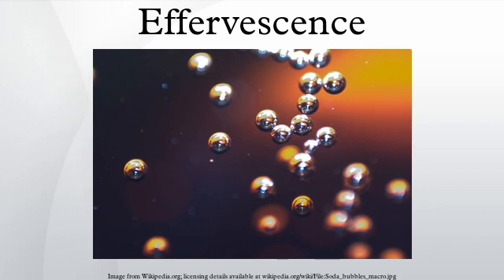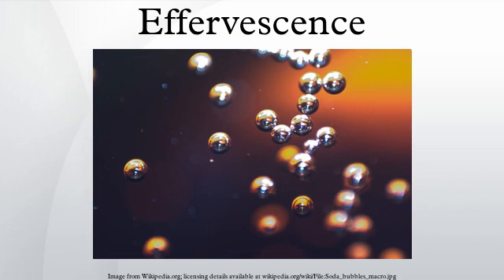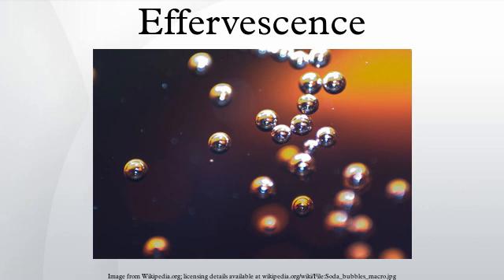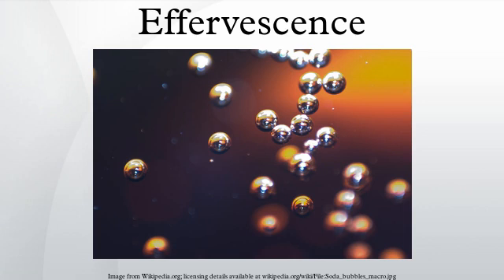Effervescence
Effervescence is the escape of gas from an aqueous solution and the foaming or fizzing that results from a release of the gas. The word effervescence is derived from the Latin verb fervere, preceded by the adverb ex. It has the same linguistic root as the word fermentation.
Effervescence can also be observed when opening a bottle of champagne, beer or carbonated beverages such as soft drinks. The visible bubbles are produced by the escape from solution of the dissolved gas.